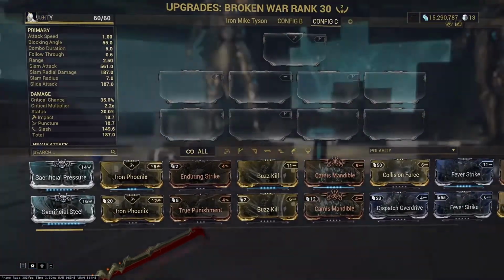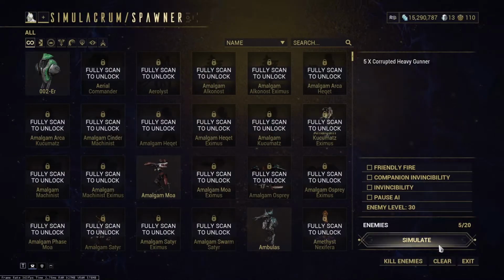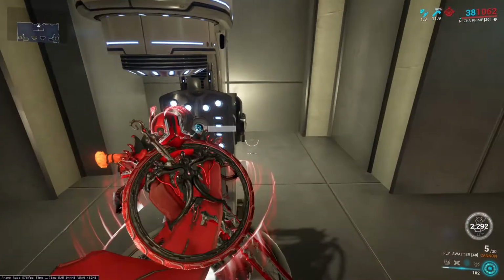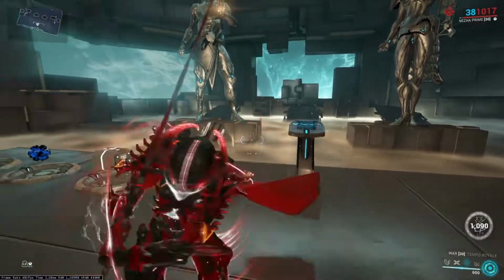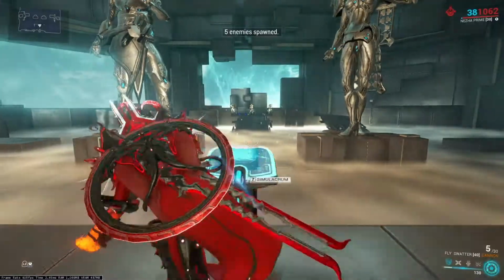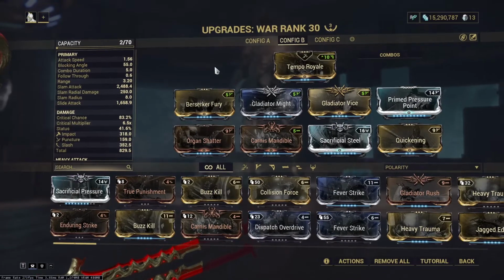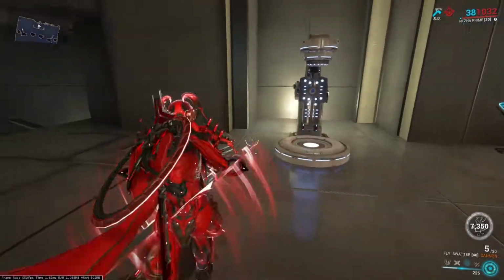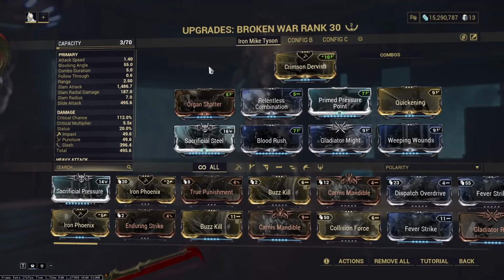WAR VS BROKEN WAR